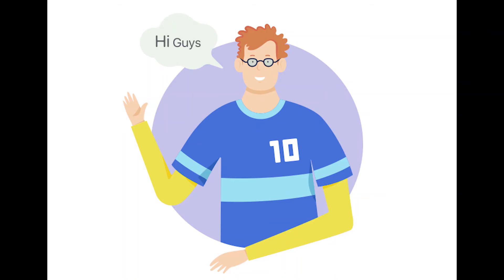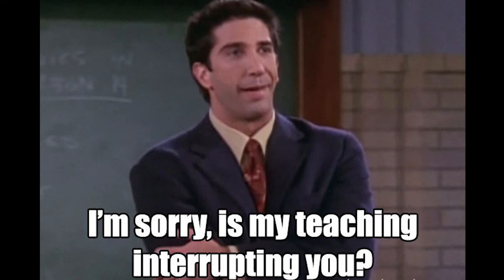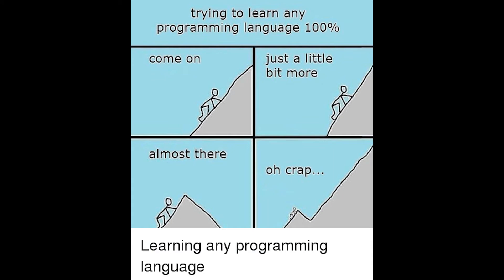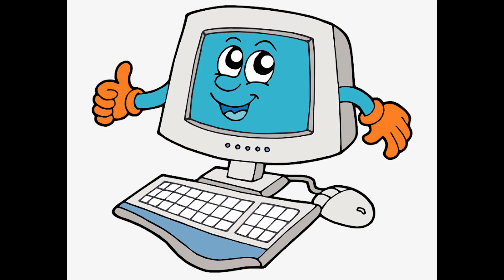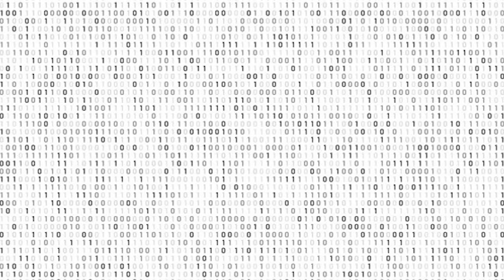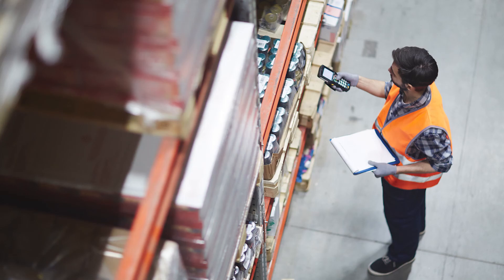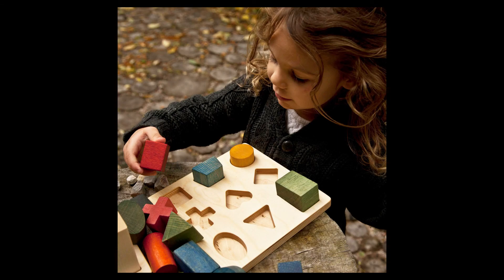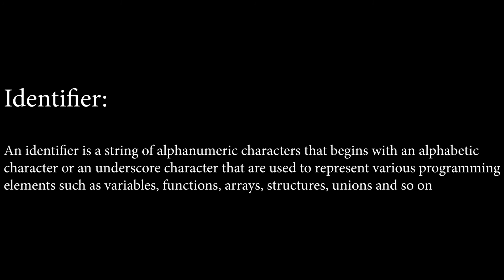Data type, Variable, Identifiers in C #4 | Tamil Community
We changed our name from "Lazy Coders" to "Ambutu - dhan Programming".

if you have any doubts or errors in any programming language. comment in our video or contact us on Instagram or Facebook, we will help you solve it and teach you what went wrong and how to solve if it happens next time.